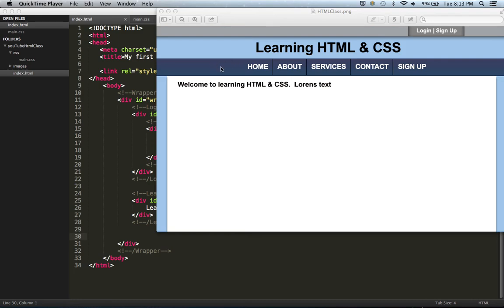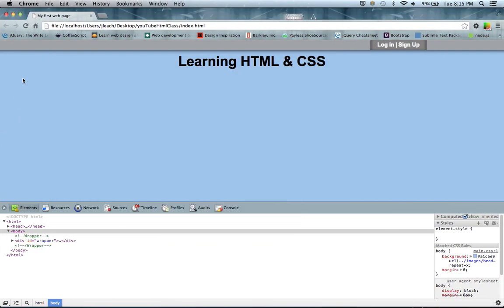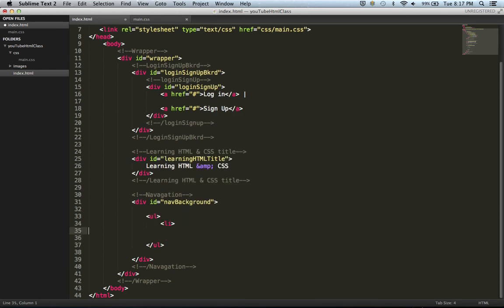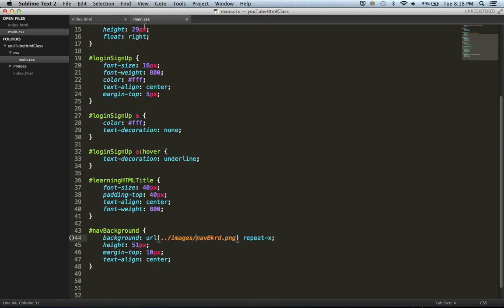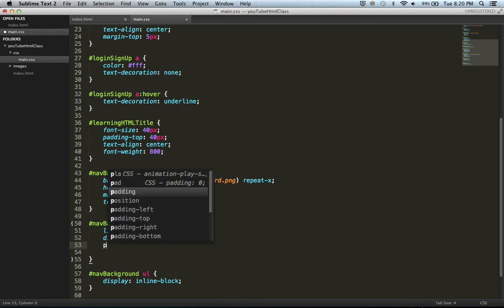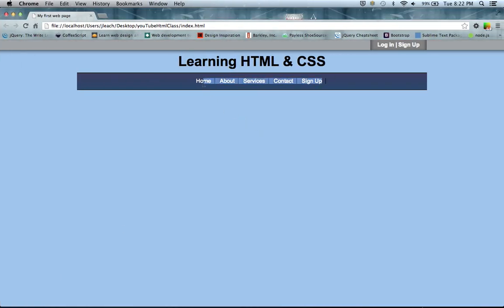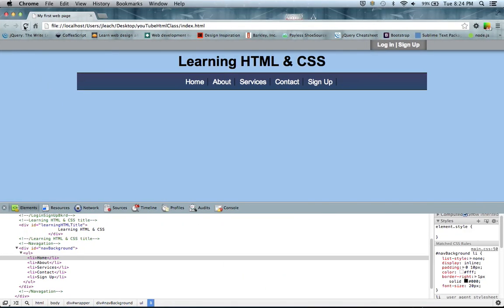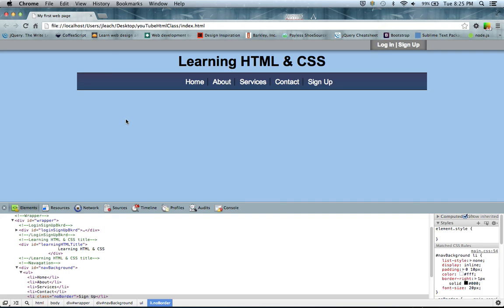HTML Class 4: Creating background for navigation and adding items within navigation.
In this class we added the background for the navigation and added the different links within it. We also added a border in between the